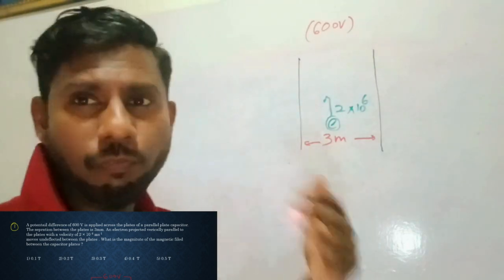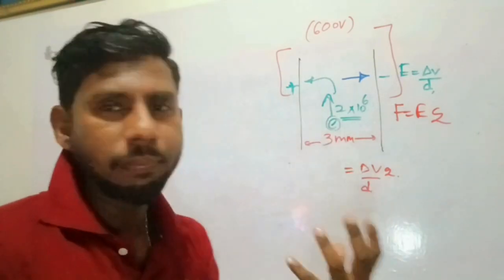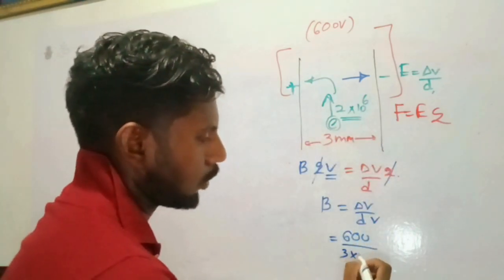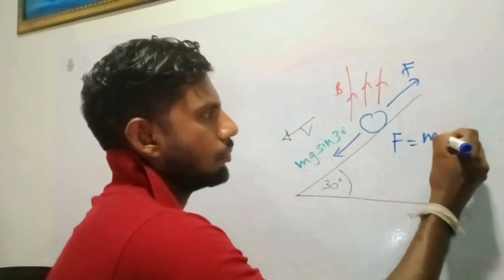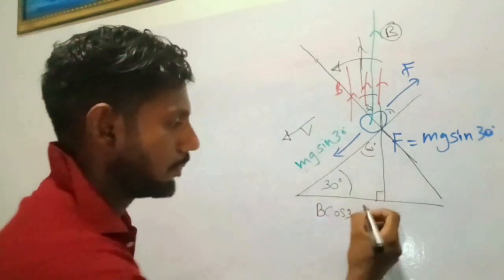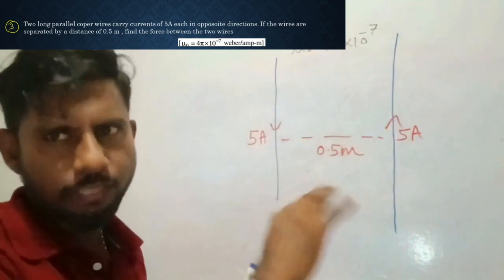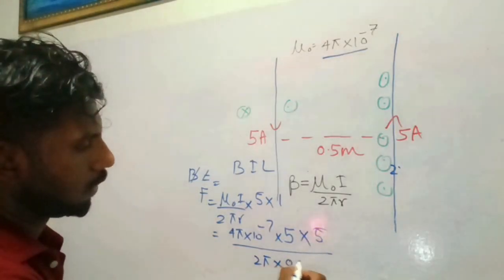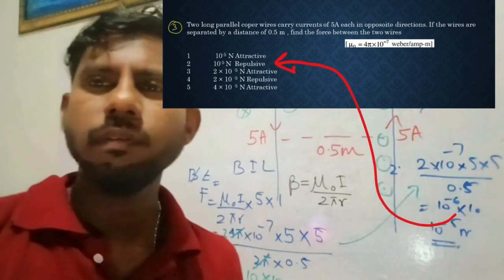Magnetic Field Force Questions | Physics in English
In this video three magnetic field questions are given . These questions are from forces in Magnetic field. Copy the question to your book and try it first. then follow the guide